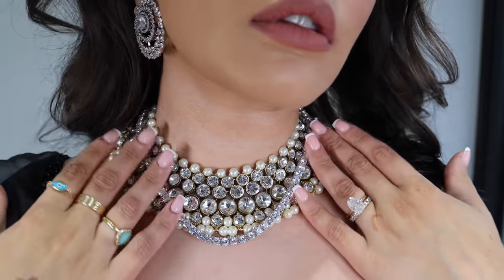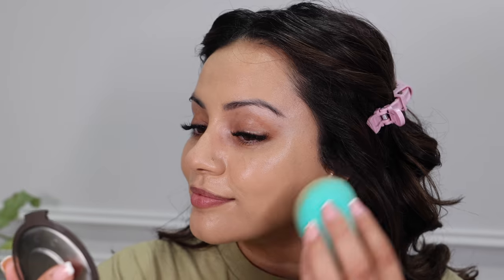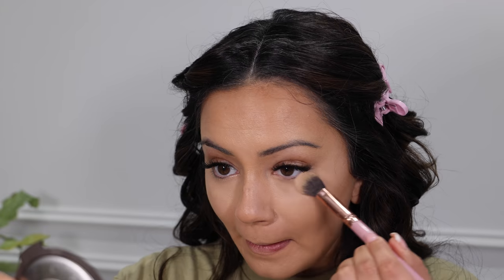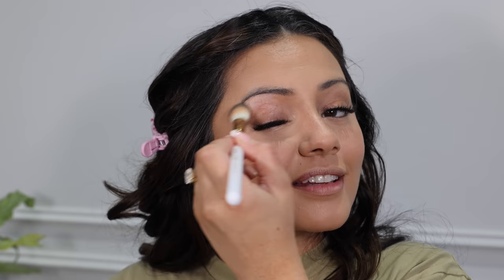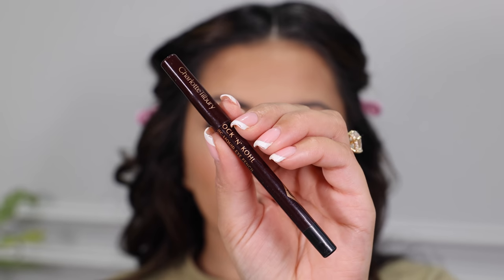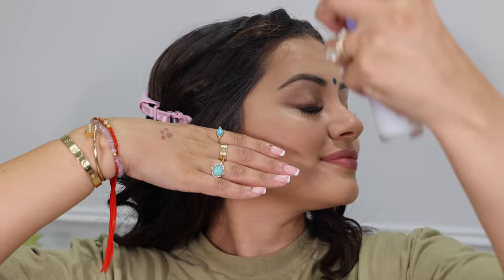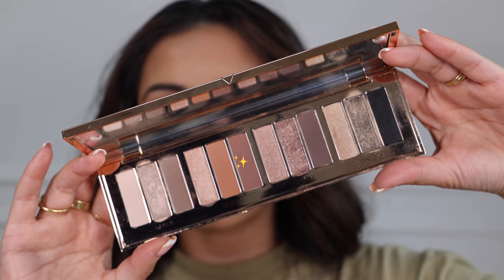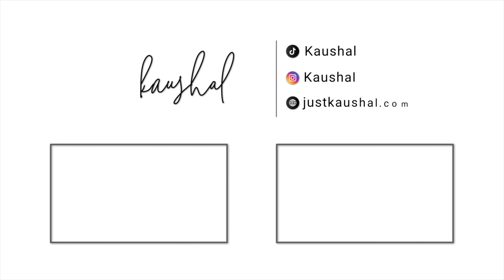DAY TO NIGHT INDIAN WEDDING GRWM | KAUSHAL BEAUTY